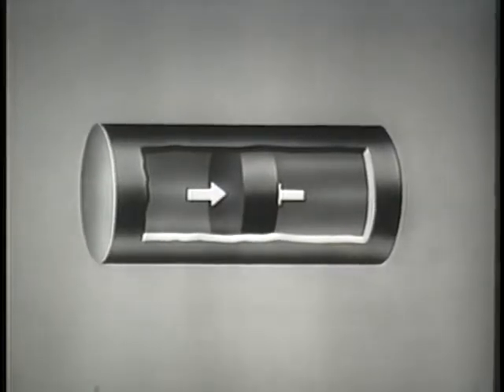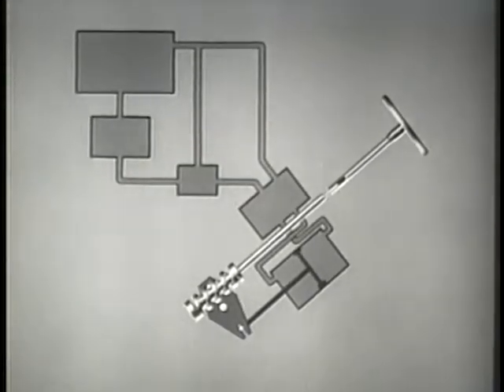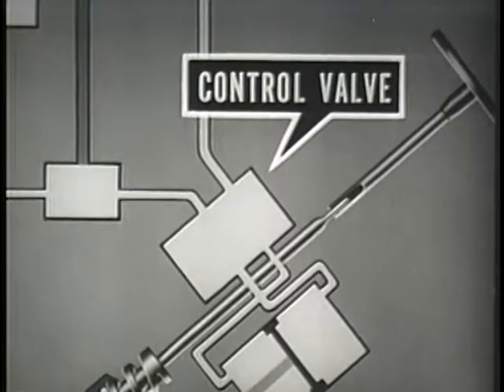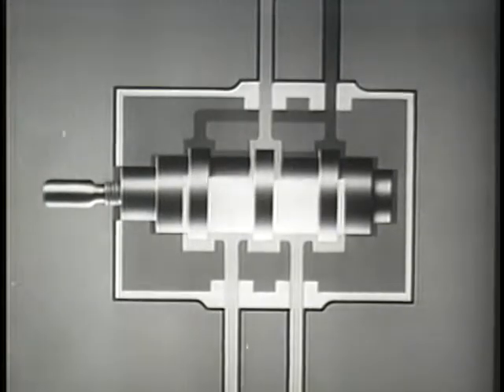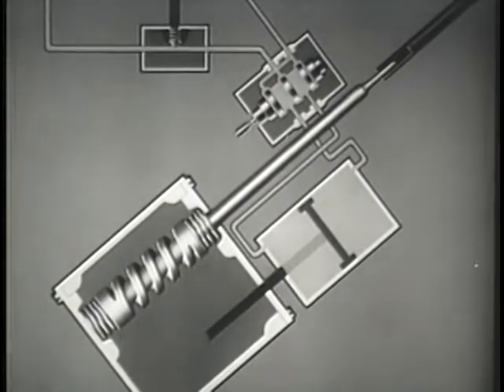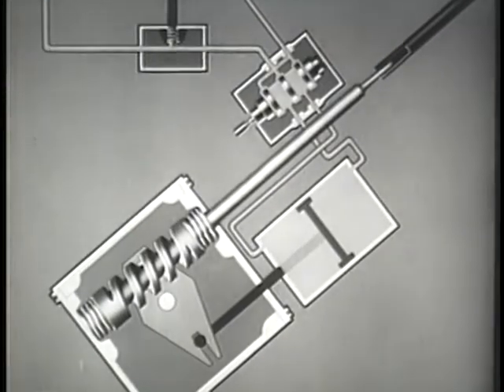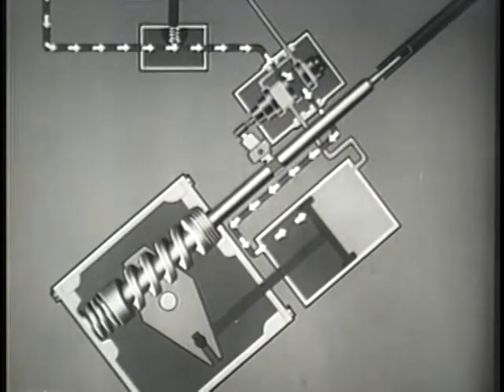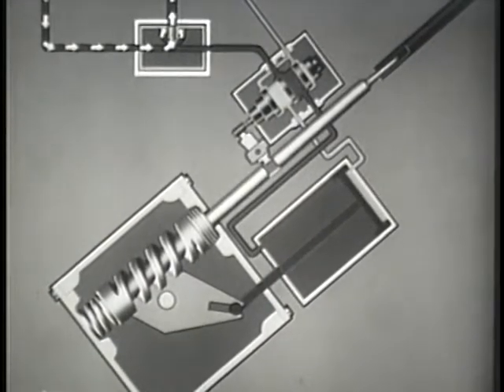Automotive Mechanic - Principles of Hydraulic Steering Operation (Army training film) by D.O.D.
AUTOMOTIVE MECHANIC - PRINCIPLES OF HYDRAULIC STEERING

Automotive Hydraulic Steering – Functioning of the major components, principle of pressure differential, ability of system to resist road shock and kickback of steering wheel.